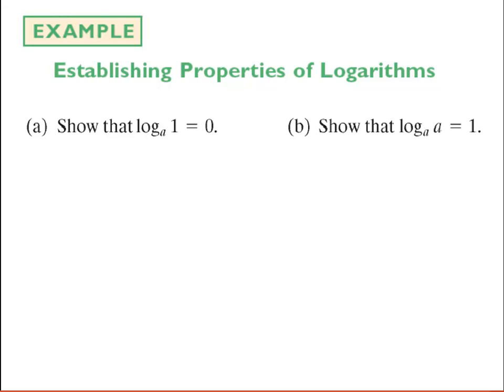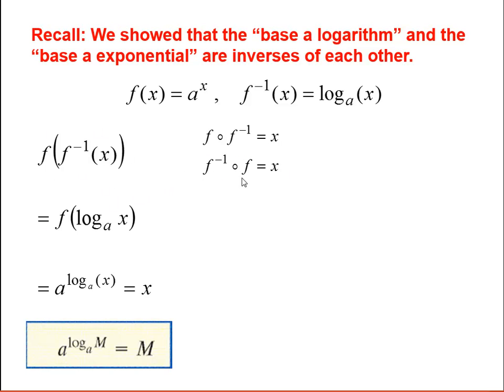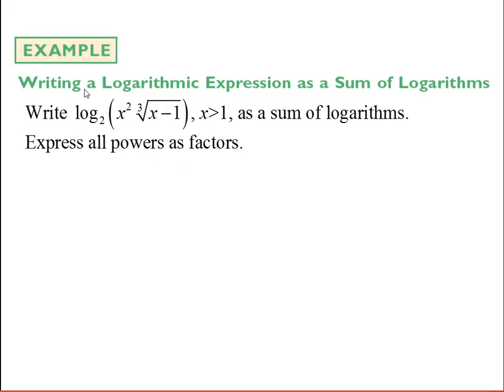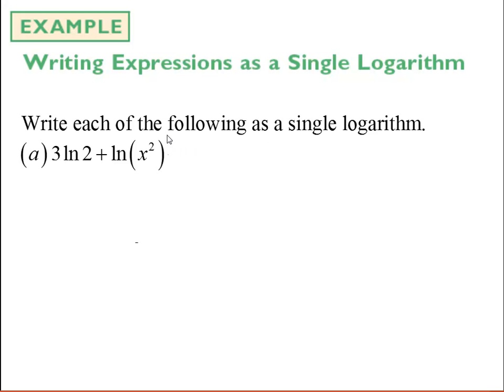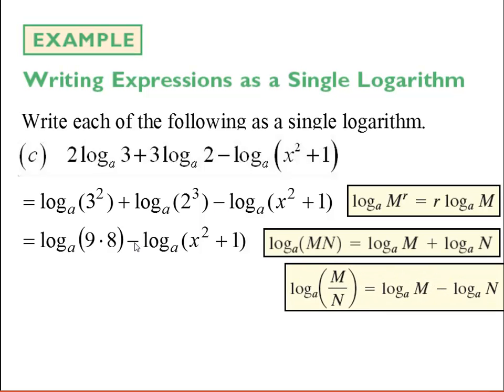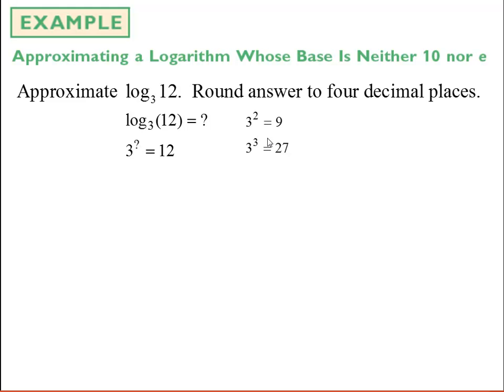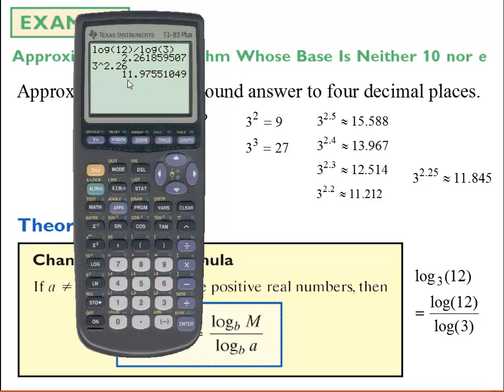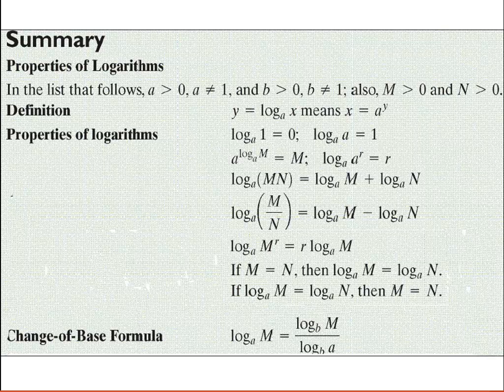6.5 Properties of Logarithms